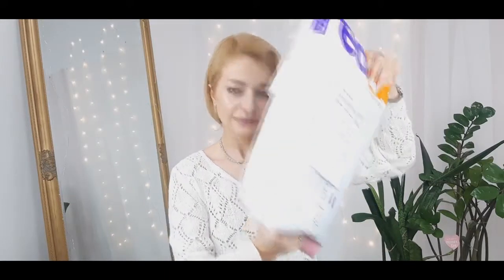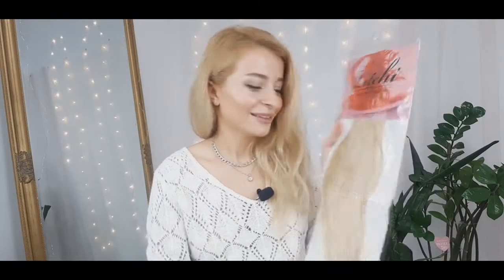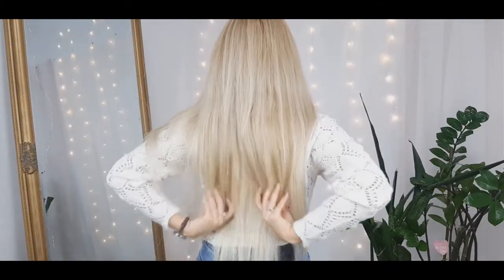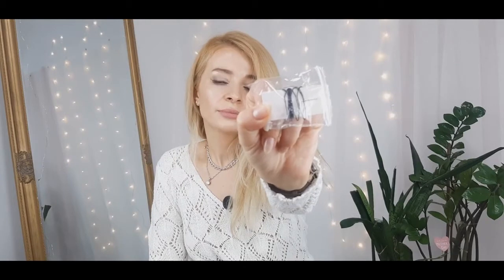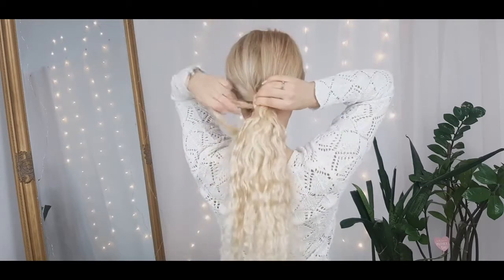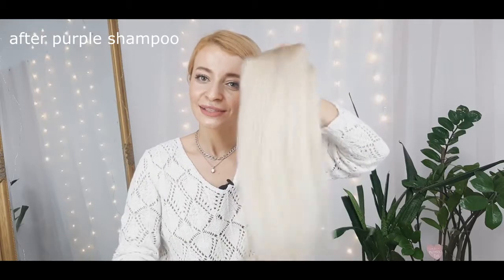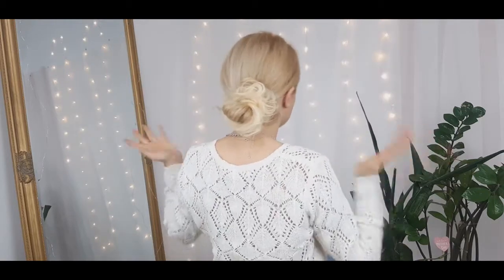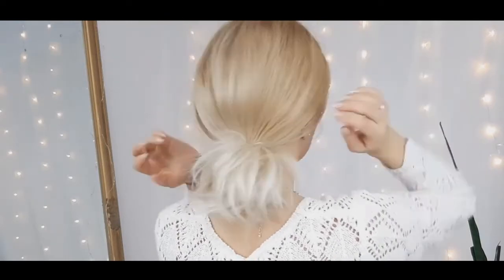Hairstylist Guide: How To Wash, Install and Blend Hair Extension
In today's video, Female Hairstylist Zina will teach you 🌟How To perfectly install E-litchi #60 platinum Blonde Humanhairextensions and 🌟Provide you some hairtips to blend your own hair more naturally.

There are 3 kinds of extensions will show in the video

——INFLUENCERS——

Hi Babe, are you interested in hair extensions and hairpieces? If you want to be a part of the E-litchi Hair influencer program. We would love for you to join our PR team and become a promoter for our brand!

——ABOUT E-LITCHI HAIR——

 Clip-Ins, Tape-Ins, Halo Flip in Hair Extensions, Bangs, Wefts, Wigs, Ponytails...
Get longer, fuller hair
High-quality human hair
Glam Transformations

——SHOP E-LITCHI HAIR——